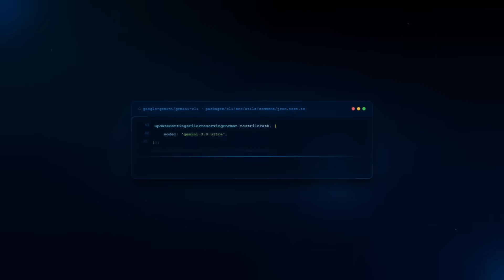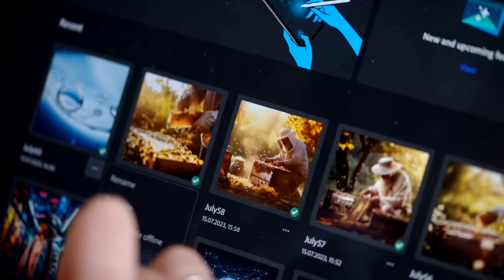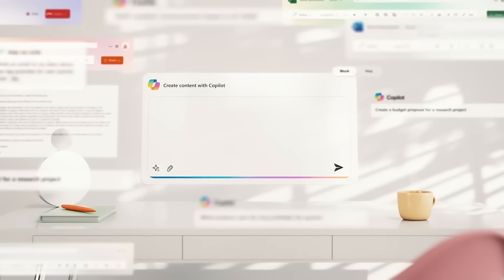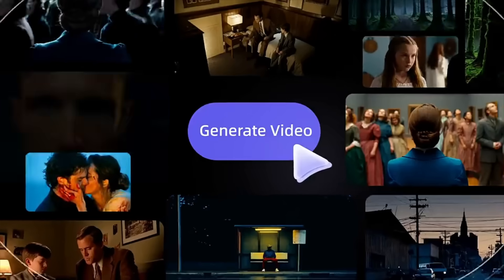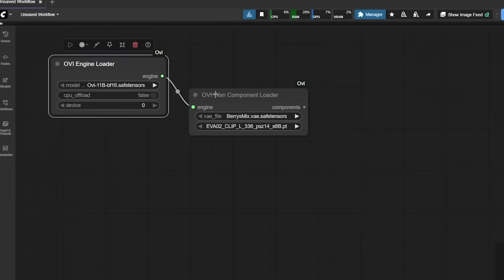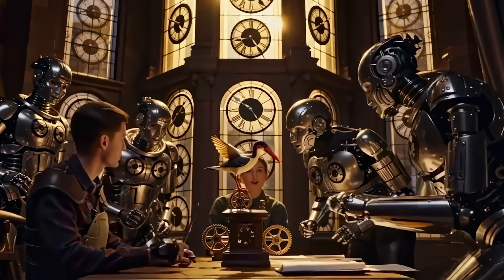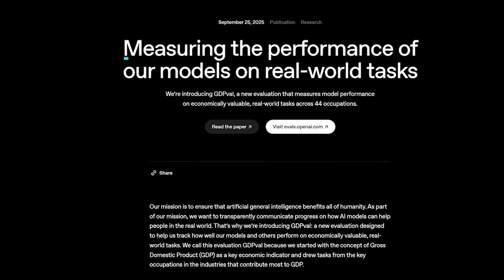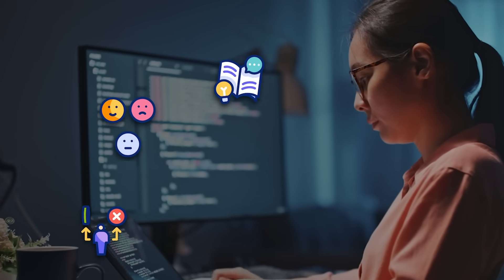Google Gemini 3 Shocks The Internet: Absolutely Mind Blown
Google just shocked everyone. Gemini 3 is here, and it’s unlike anything we’ve seen. Early testers found hidden features like Agent Mode and Deep Think, proving this isn’t just a model upgrade but a full leap toward autonomous AI. It can write code, draw perfect visuals, and even control browsers, making it the most advanced system Google’s ever built. And while OpenAI studies which jobs AI will replace next, Gemini 3 is already showing what that future looks like.

🧠 What You’ll See:
• Google’s secret Gemini 3 leak with Agent Mode and Deep Think revealed
• Real tests showing Gemini 3 outperforms Claude 4.5 in coding and reasoning
• How Gemini 3 integrates with Chrome, Android, and Workspace for full autonomy
• OpenAI’s new study exposing which jobs AI will replace first
• Sam Altman’s shocking statement about AI replacing CEOs — even himself

🚨 Why It Matters:
Gemini 3 isn’t just an upgrade — it’s Google’s biggest step toward real autonomous AI. It can think, plan, and act on its own. This is the moment the AI race between Google, OpenAI, and the open-source world officially changed forever.